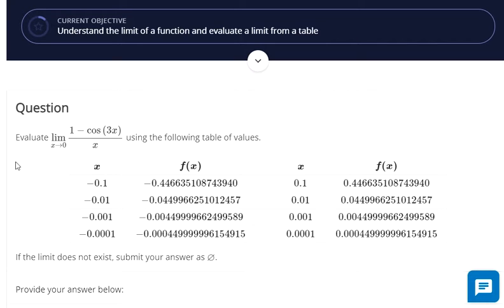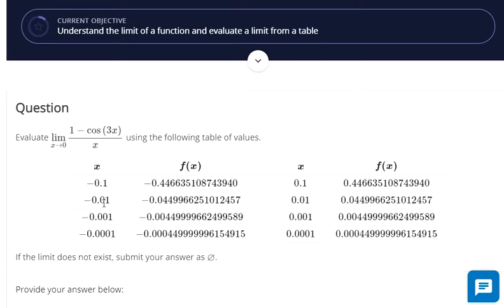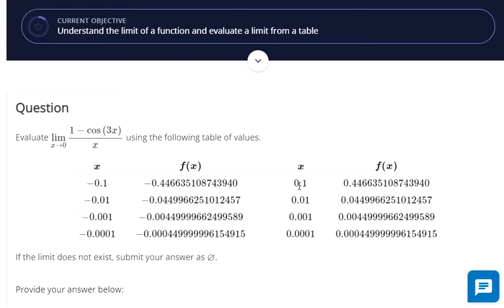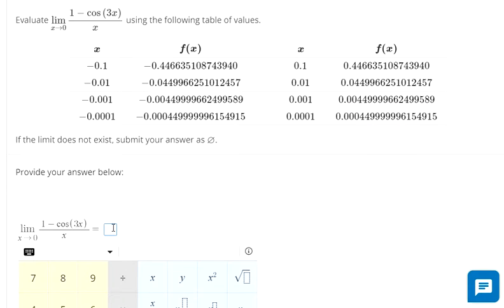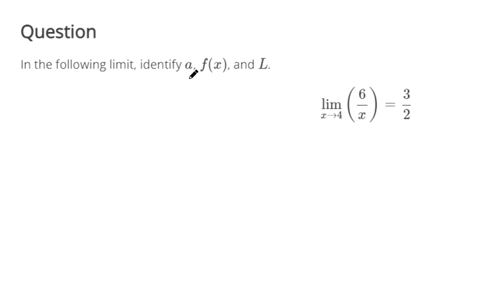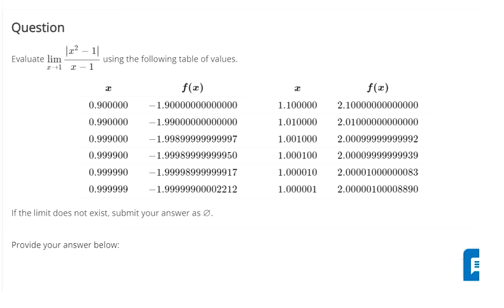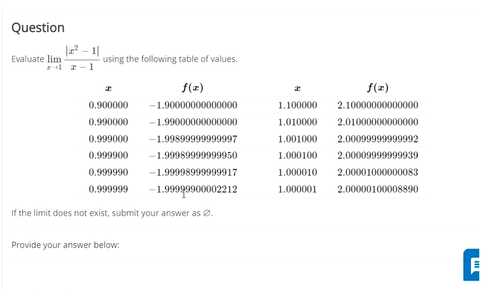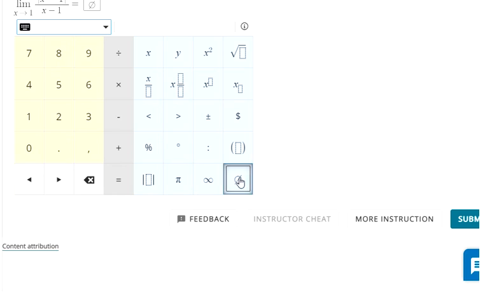Understand the limit of a function and evaluate a limit from a table